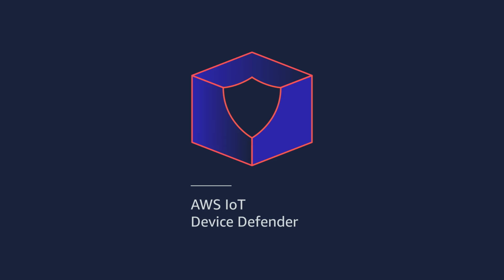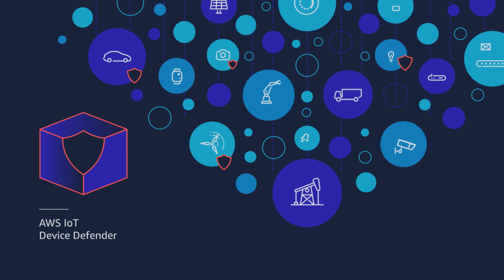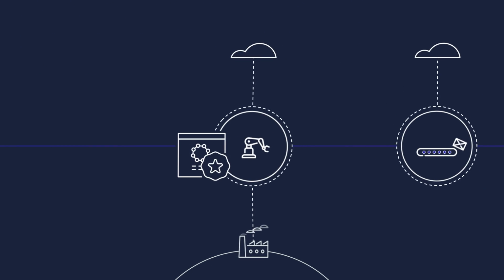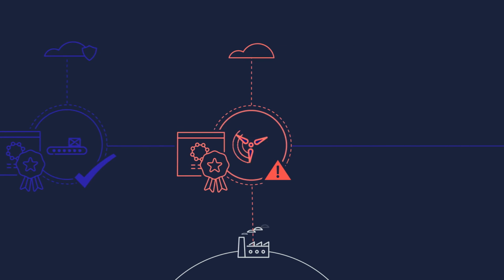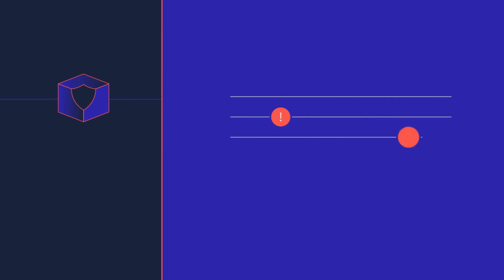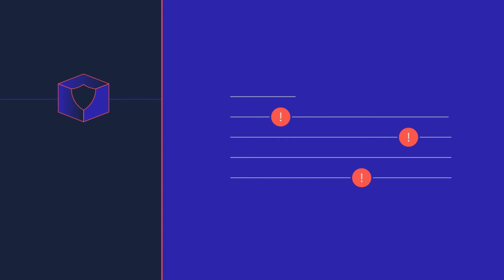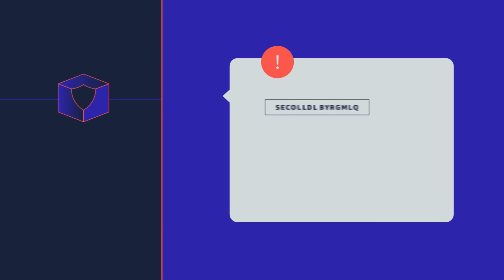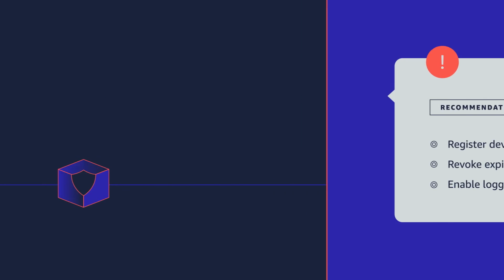Keeping Connected Device Secure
Learn how to use AWS IoT Device Defender to manage the end to end security of your IoT fleet. Get an overview of the key capabilities such as auditing of IoT configurations and continuous monitoring of IoT devices.